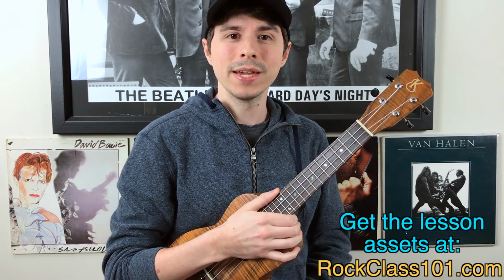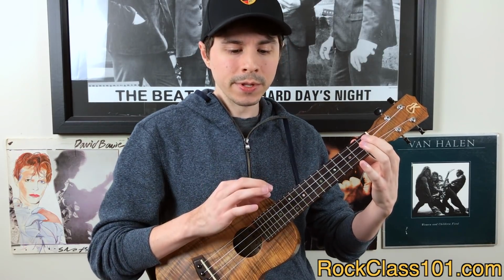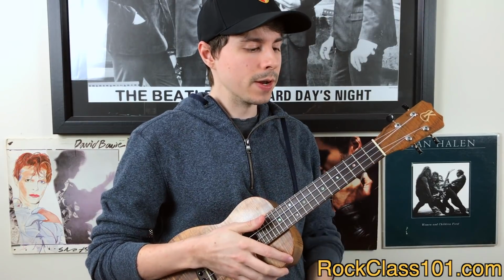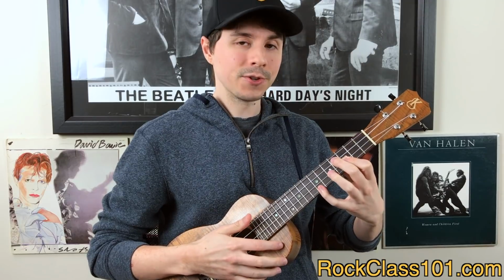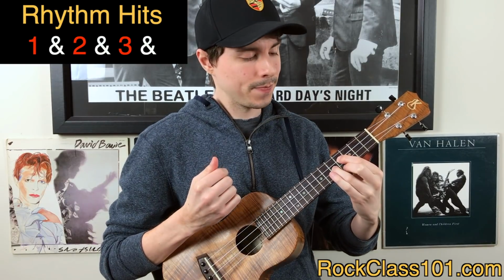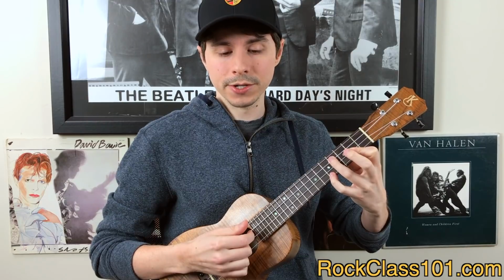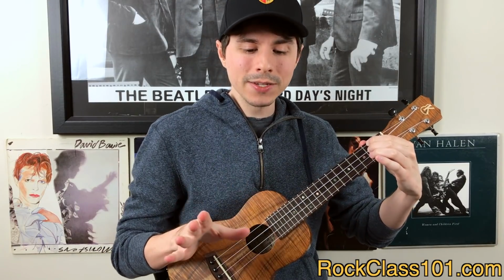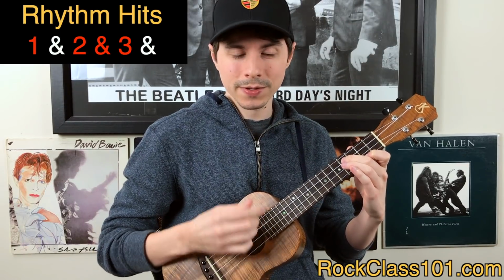Scarborough Fair - Ukulele Tutorial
An enchanting melody that’s perfect for the intermediate fingerstyle player. This song is a bit unique in that its form is 26 bars in length. Let’s take a look at how the arrangement lays out:

Theme 1 – Bars  1-26 (26 Bars Total)
Theme 2 – Bars 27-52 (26 Bars Total)
Theme 3 – Bars 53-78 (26 Bars Total)
Outro – Bars 79-86 (8 Bars Total)

As you can see, we are essentially playing the song three times in a row, but each time introduces new variations; some minor (as you’ll encounter in Theme 2), while some will be major rewrites (as you’ll encounter in Theme 3).

To help you guys out, I’ve uploaded a tab/notation (in addition to the regular PDF tab) with handwritten notes highlighting when the variations occur. This will help you learn the piece faster. Check out the part 2 video lesson for a rundown on how to read my notes.

Fingerpicking Concepts: An Intro to Fingerstyle (A Complete Course Showing You Multiple Ways to Fingerpick)

Watch Dan's Original Performance: TBR on his channel.